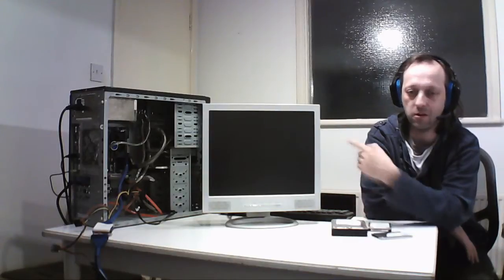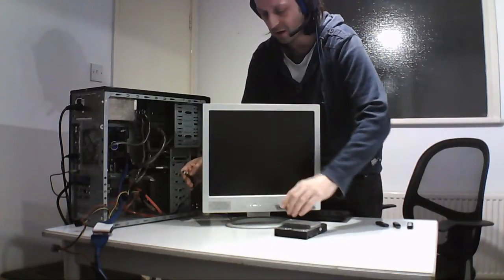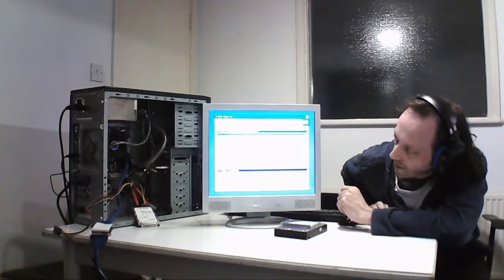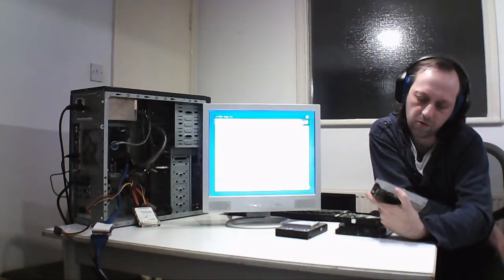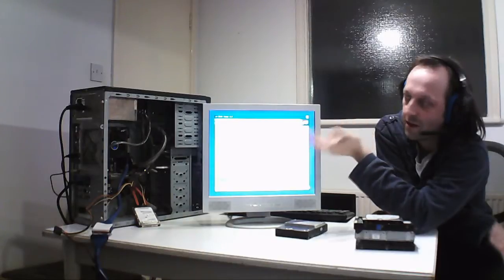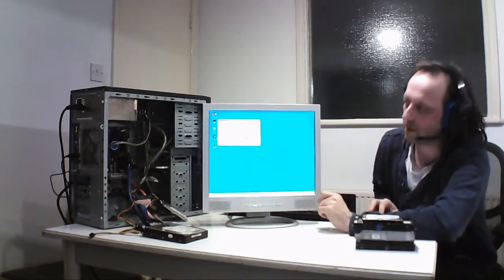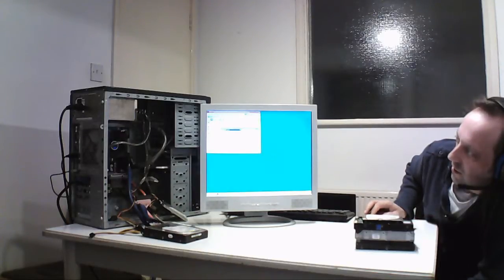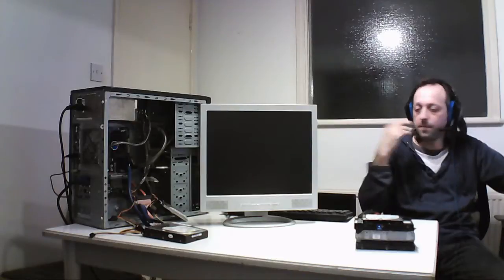hard drive cloning and retriving from a non booting drive.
how to do cloning and access non bootable hardrives.